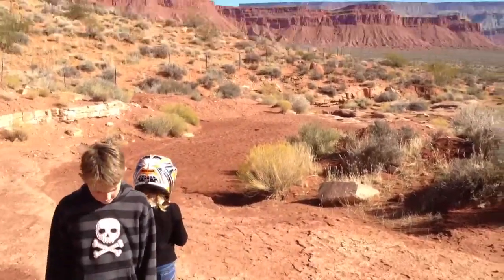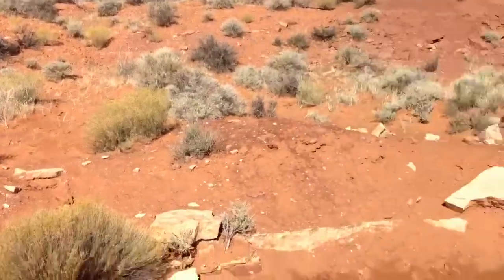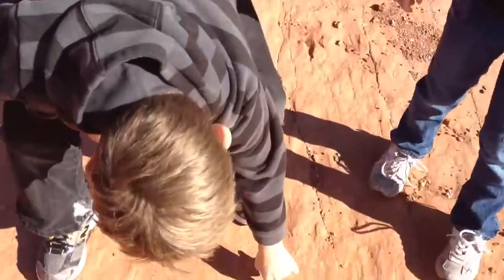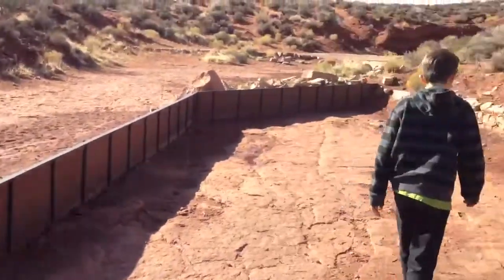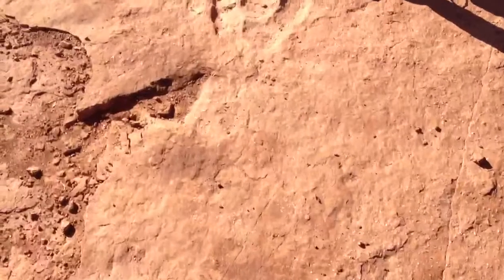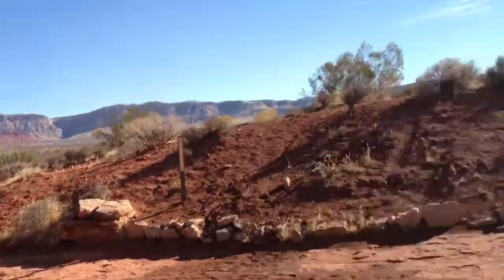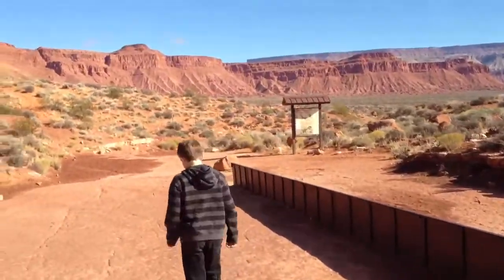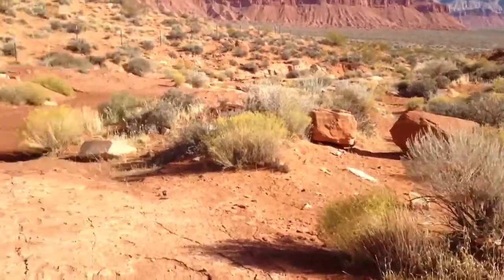Dinosaur Tracks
We rode to some fossilized dinosaur tracks in the middle of nowhere.